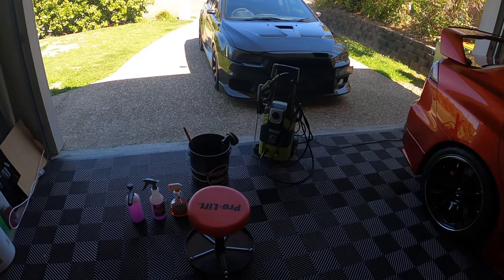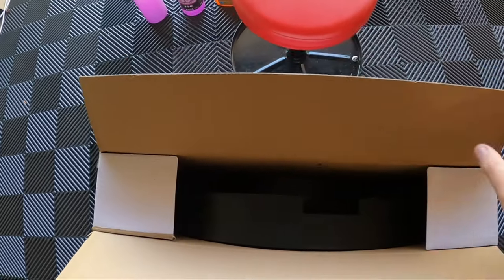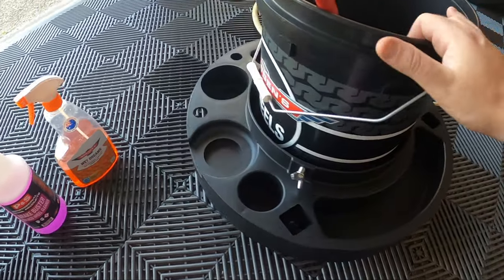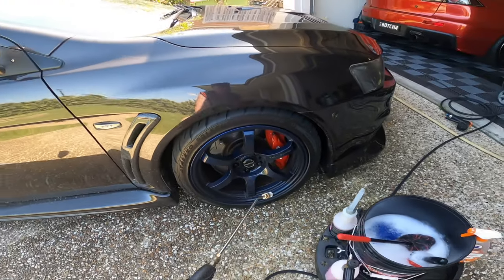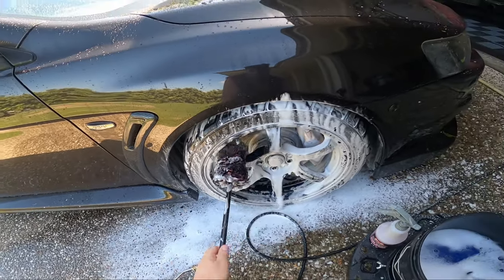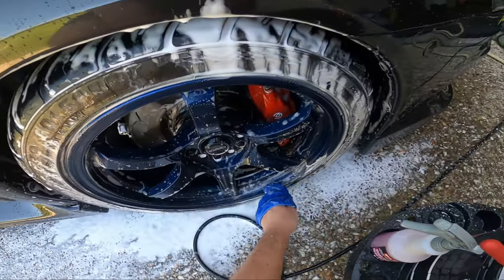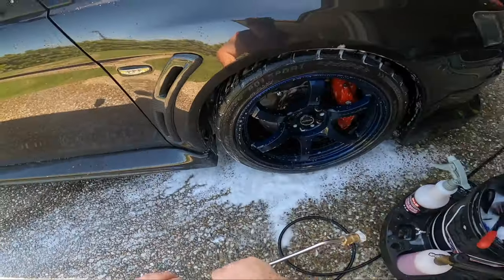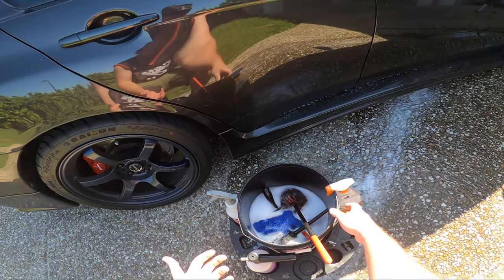How I Clean My Wheels + Deluxe Bucket Dolly Review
hey guys so after seeing these buckey dolly's advertised in thr Autobarn catalogue I decided to pick one up sbgmd give it a try.

So in today's video I'll be doing just that and also showing you how I clean my wheels and tyres.